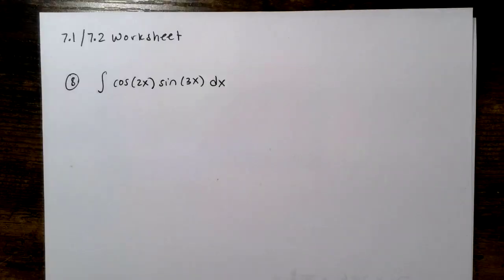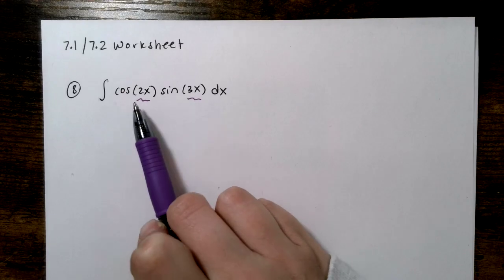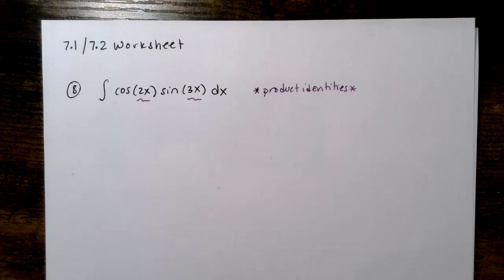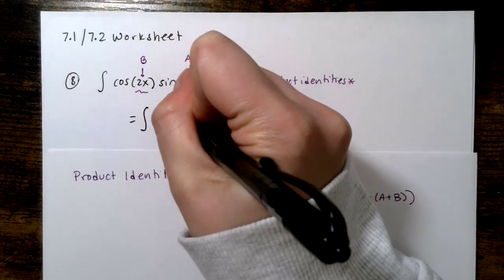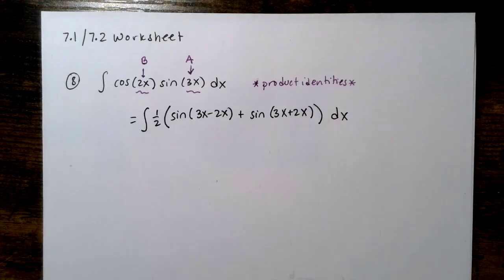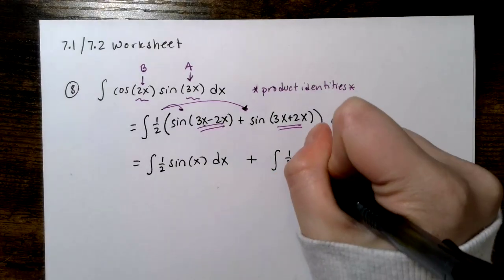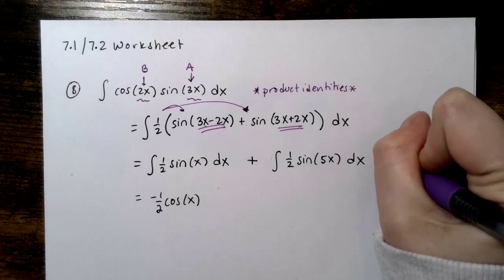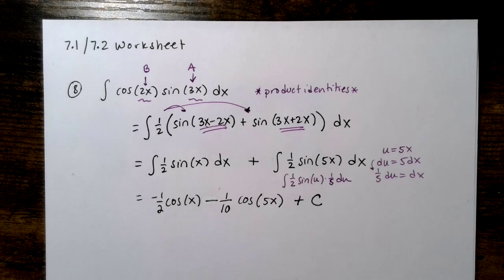MATH1062 Trig Integrals Worksheet #8 (7.2)